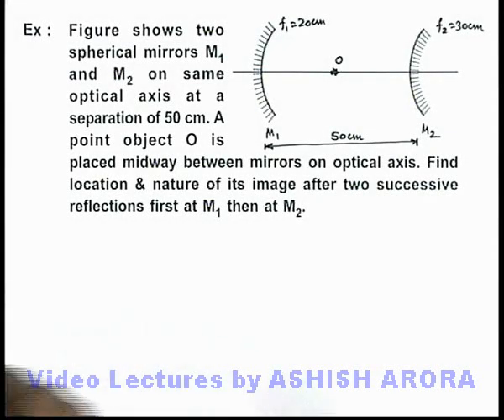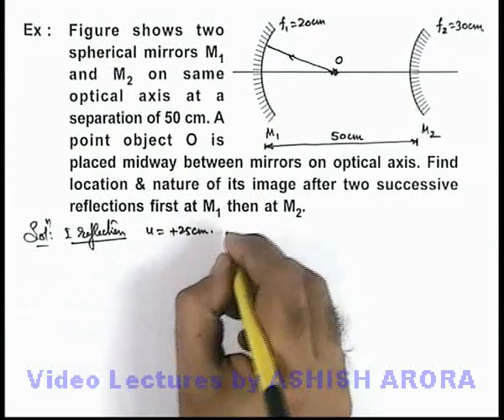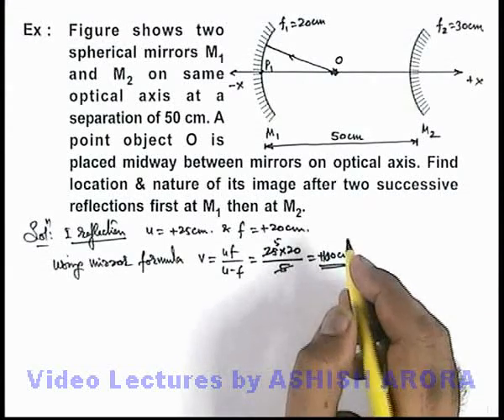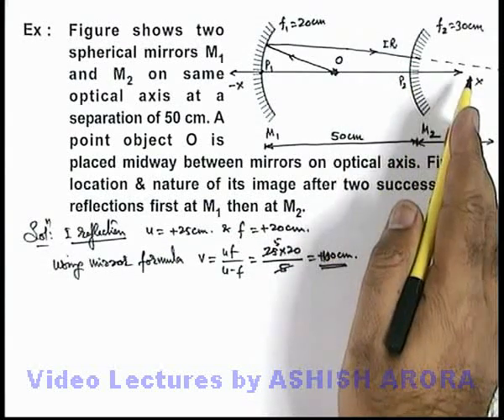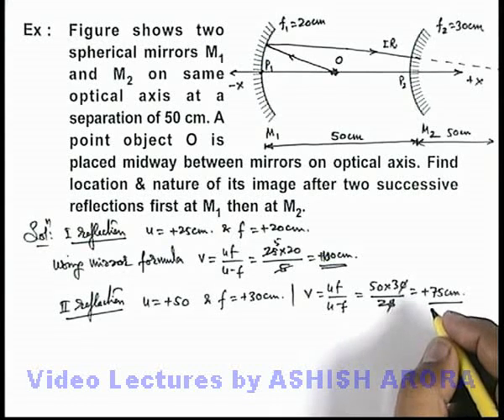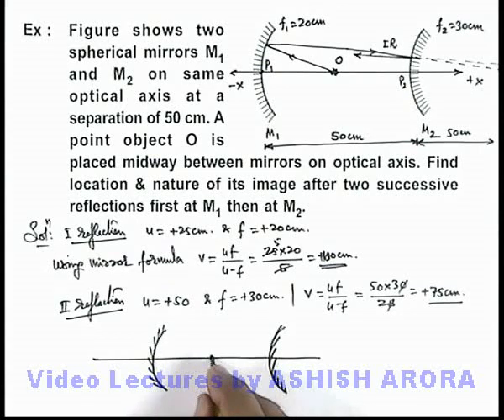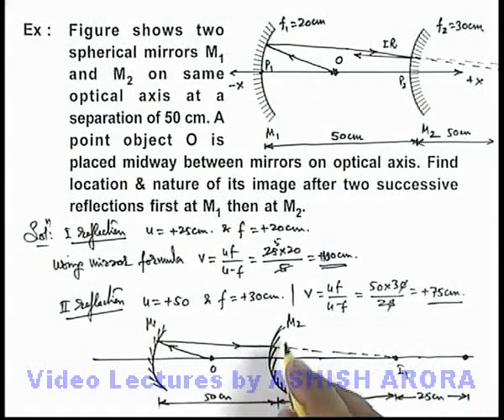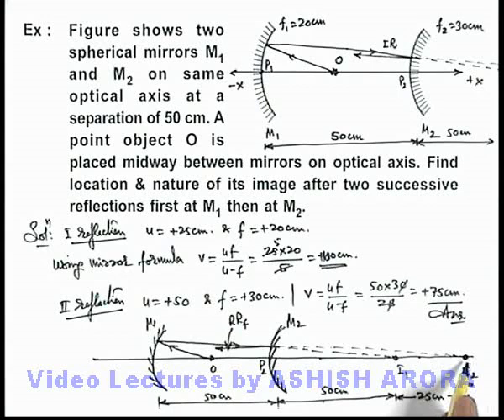Class 12 Physics | Reflection of Light | #38 Solved Example-12 | For JEE & NEET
PG Concept Video | Reflection of Light | Solved Example-12 by Ashish Arora